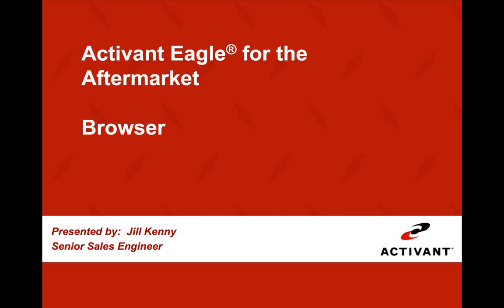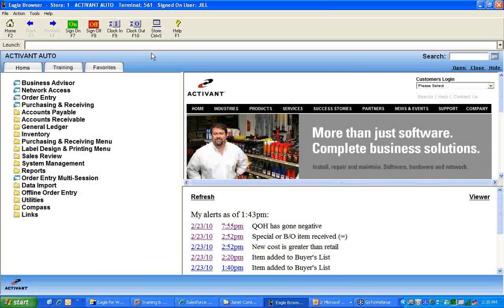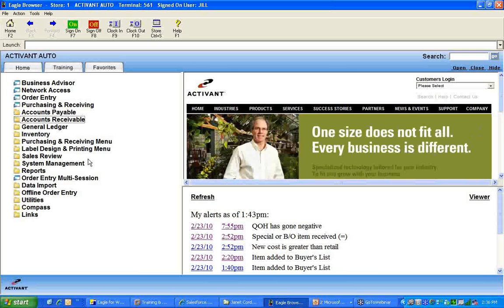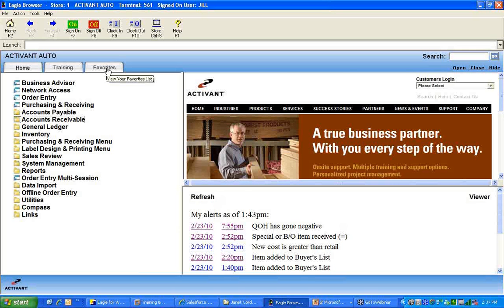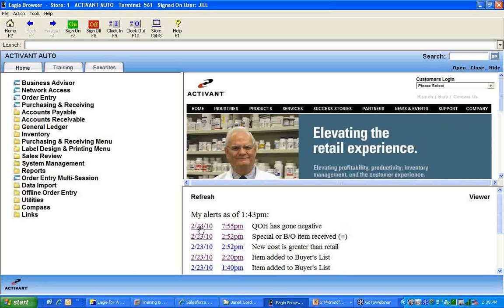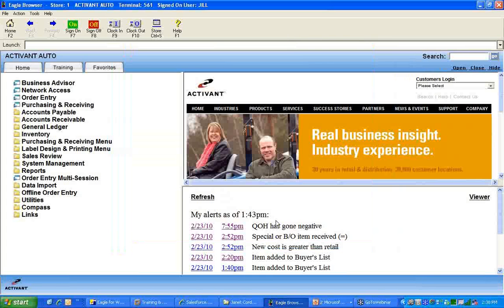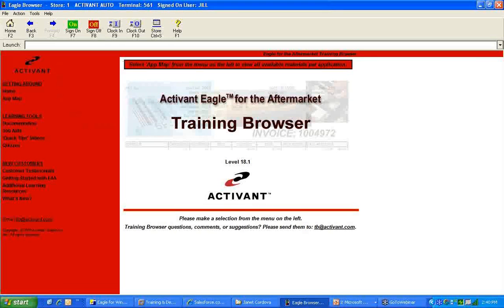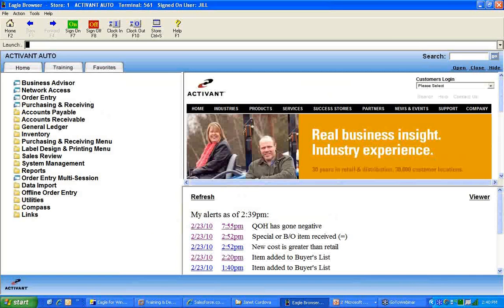Browser in Epicor Eagle